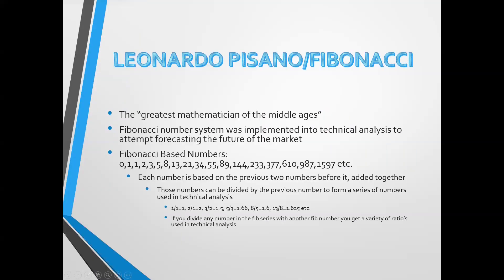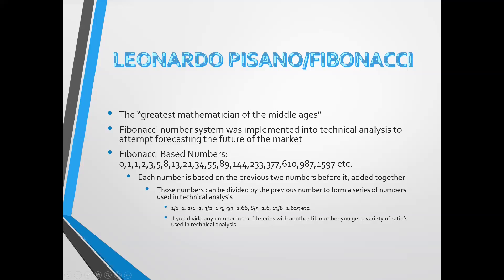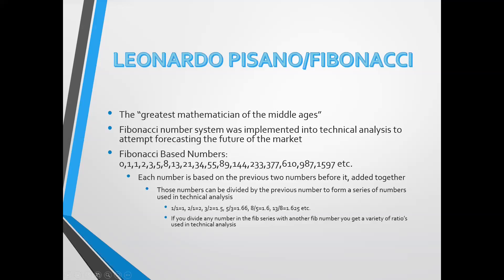Basics of Fibonacci for Futures Trading - Pure Financial Academy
Discover the origins of and uses for the Fibonacci sequence in Futures trading.

This is a video highlight from the NinjaTrader Ecosystem event, Fibonacci Trading Strategy with Supply and Demand Levels, with Will Busby of Pure Financial Academy.

Want to learn more? Make sure to watch Busby’s full webinar